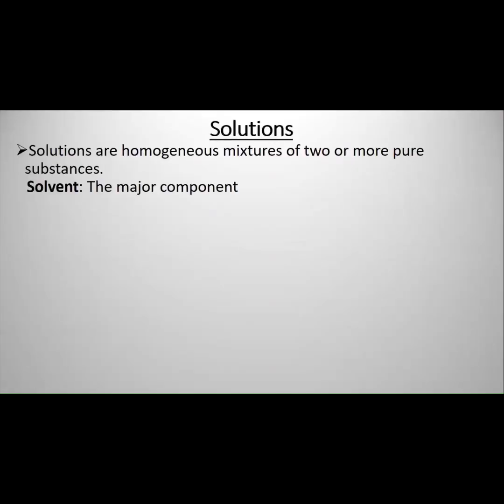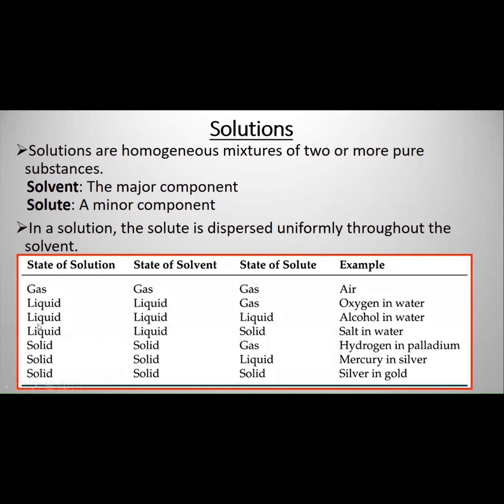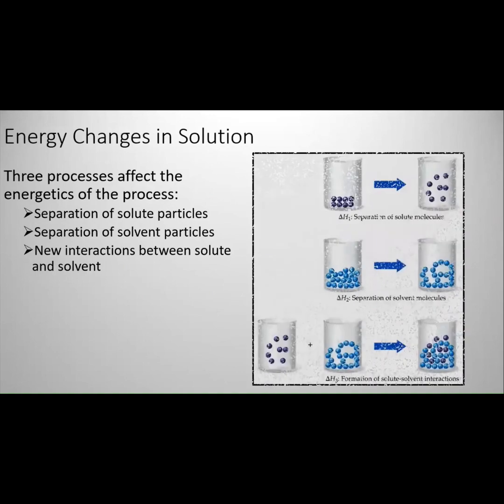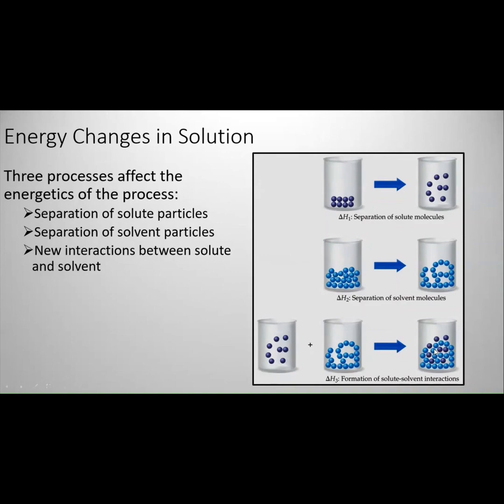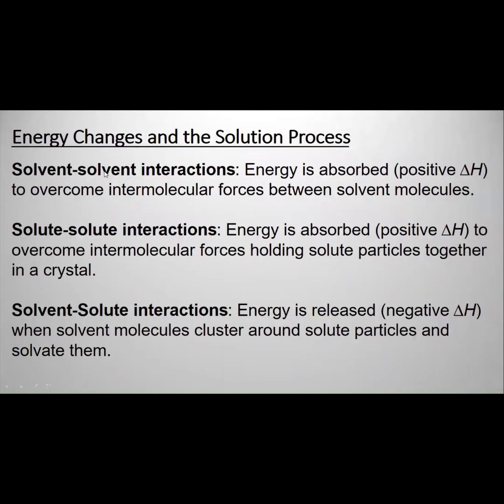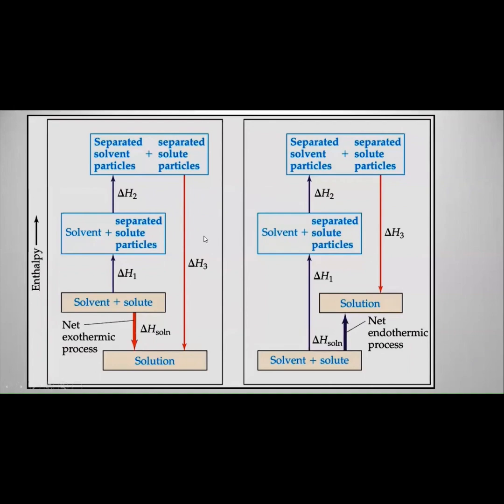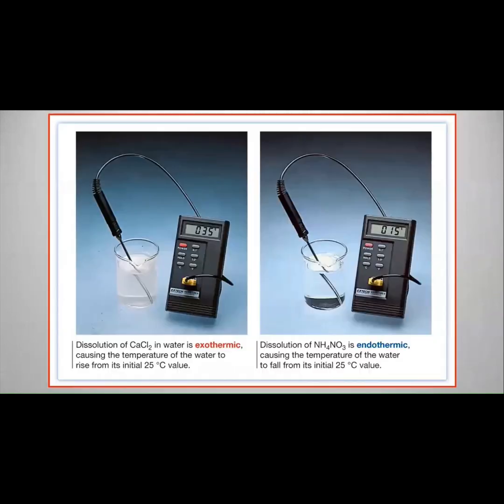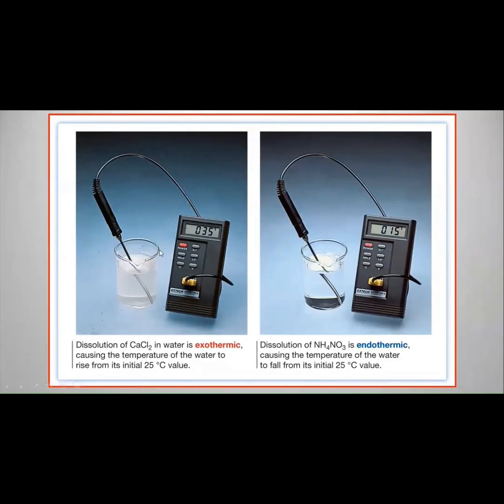SOLUTION FUNDAMENTALS IN LESS THAN 90s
The fundamental of solutions form general chemistry point of view and the energy involved in making the solutions.